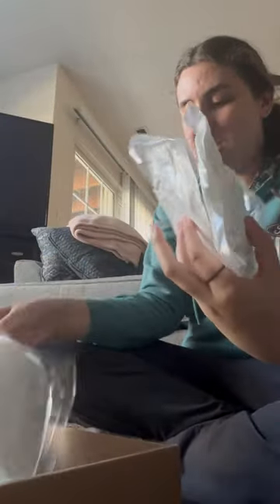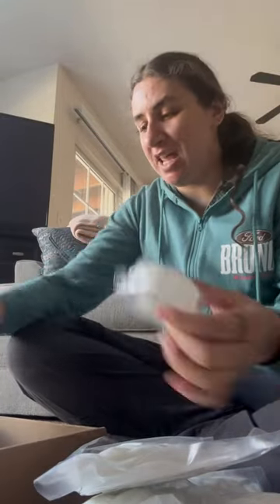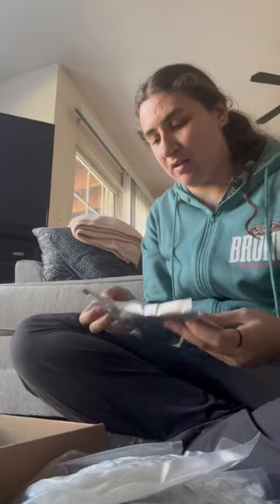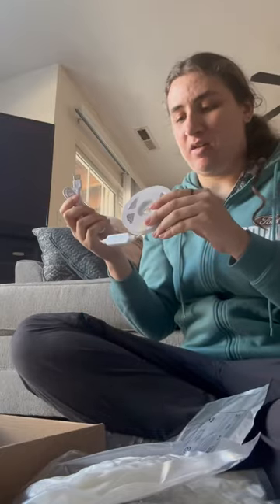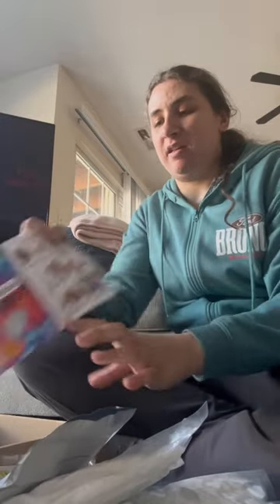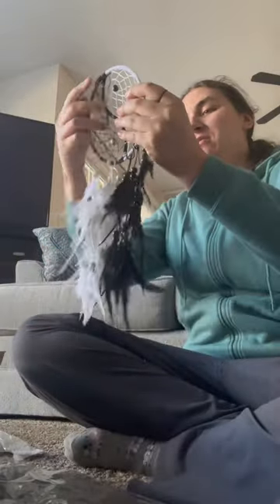Temu room decor haul